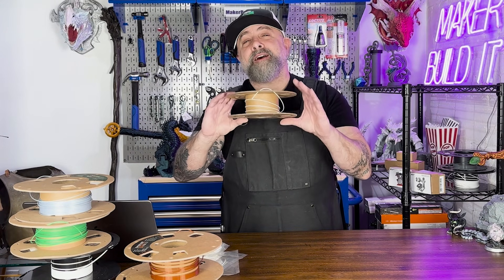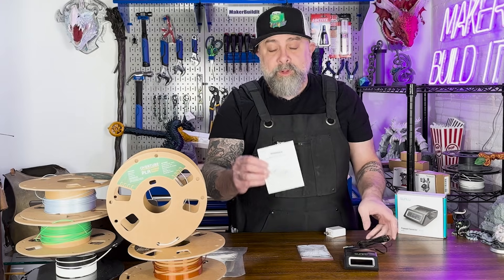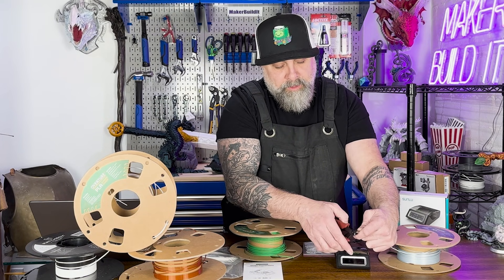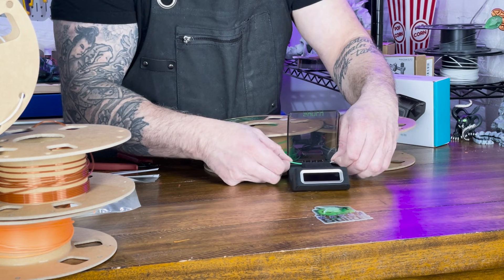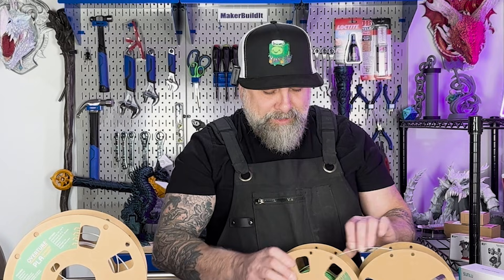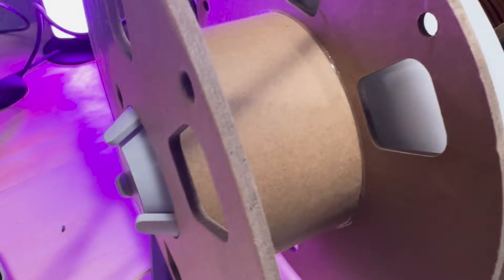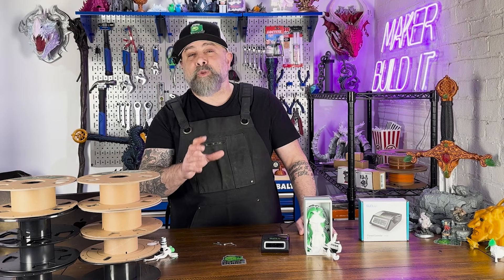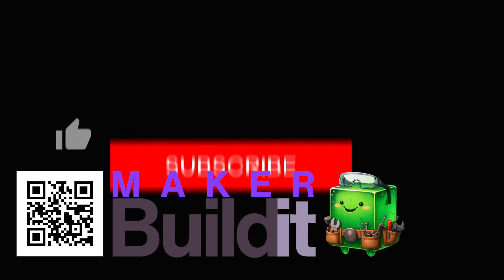Do Filament Connectors Really Work? - Sunlu FC-01 Filament Connector Review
Got a bunch of half-used filament spools lying around? The Sunlu FC-01 Filament Connector lets you fuse filament together and create a usable spool, reducing waste and saving money! In this video, I put it to the test, show you how it works, and see if it’s worth adding to your 3D printing setup.

⚡ TIMESTAMPS:
0:31 Why I Bought the Sunlu FC-01
1:06 Unboxing – What’s Inside?
2:09 First Attempt – Testing Filament Welding
4:51 Did the Weld Hold?
6:23 Printing with Welded Filament
7:21 Success & Failures – What You Need to Know
9:27 Is It Worth Buying?

💡 Key Takeaways:
 • Does it work? ✅ Yes, but it takes practice!
 • Weld quality? 🔥 Smooth, but some early failures.
 • Worth it? 💰 If you have extra filament, definitely!

And as always, keep on making it! 🚀🔨